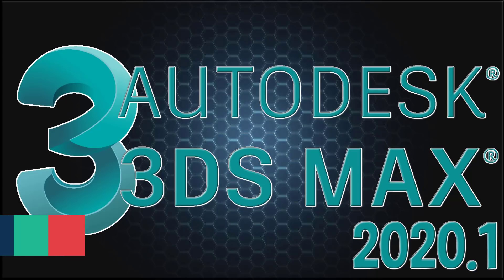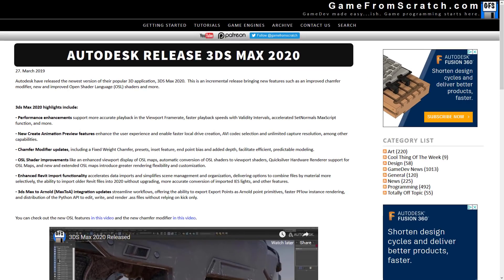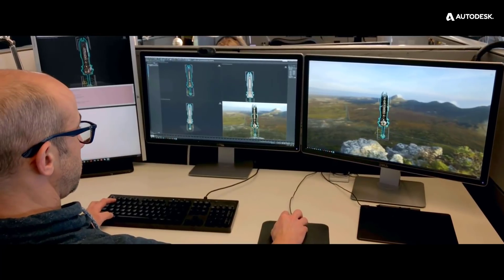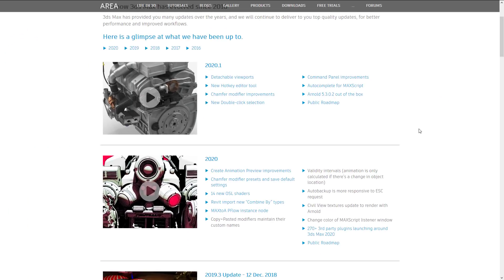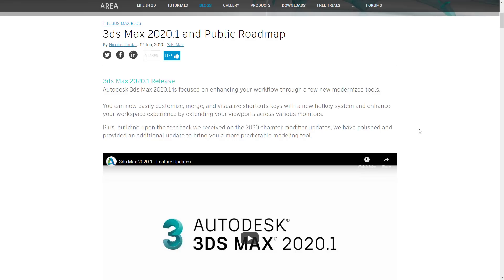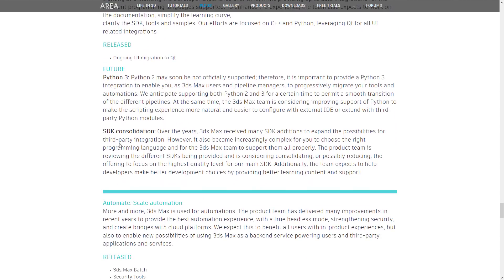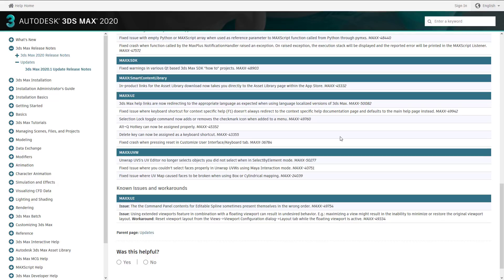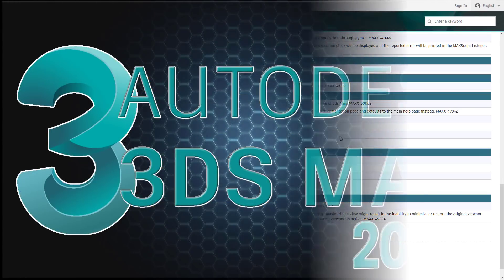3DS Max 2020.1 Released & Future Roadmap Revealed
Autodesk just released 3DS Max 2020.1.  What's new in the release of this popular 3D modelling application and what can we expect in the future?  Let's find out!